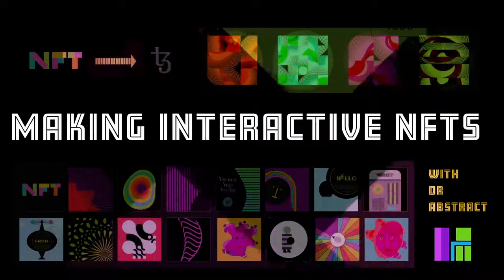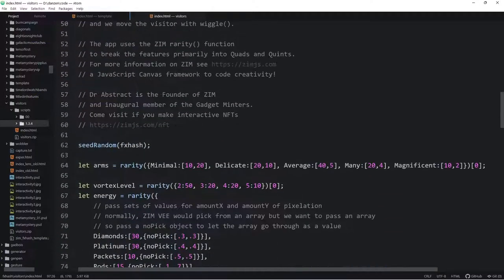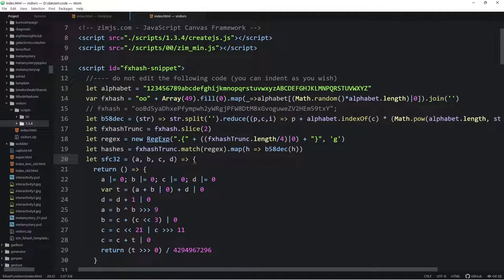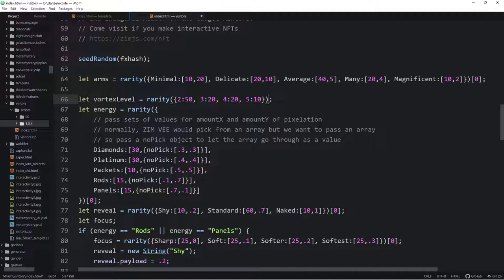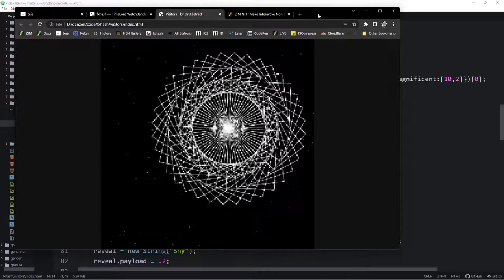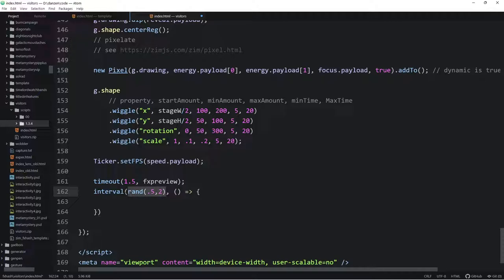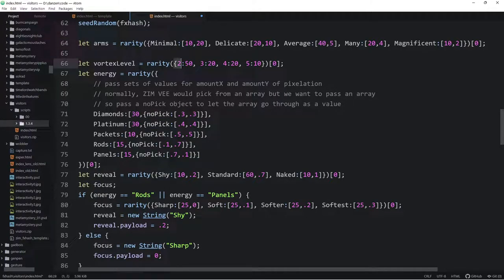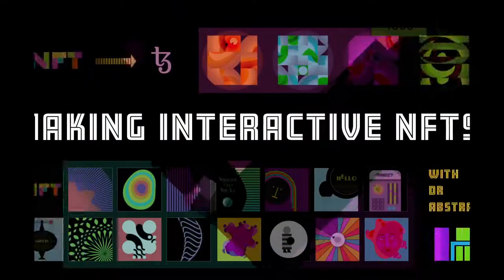Making Interactive NFTs - #04 - Rarity on FXHash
This is a special episode where we take a look at the common code we do when making (fx)hash generative tokens.  This includes the (fx)hash code to get an id and how we seed our random number generator with the id as well as how we apply rarity to make this easy for (fx)hash NFTs.

Welcome to a new series called Making Interactive NFTs.  We have made dozens of interactive NFTs on the Tezos blockchain on Teia (from hic et nunc) and (fx)hash. (These could be moved to Ethereum with BeyondNFT.)  The interactive NFTs are made with the ZIM JavaScript Canvas Framework You can read about NFTs and minting for Teia and (fx)hash including articles, videos and templates.

The series will take you through the JavaScript code for the NFTs.  You can see the section for more about ZIM to code creativity!  Note the ZIM Basics video series there too.  All the best, and please join us for questions and community!